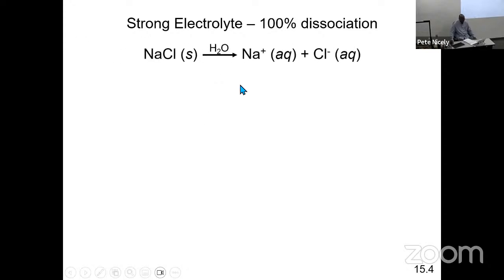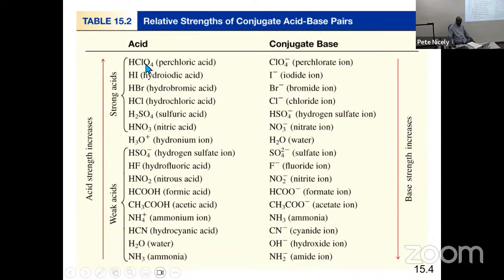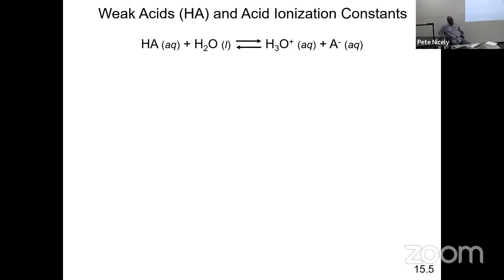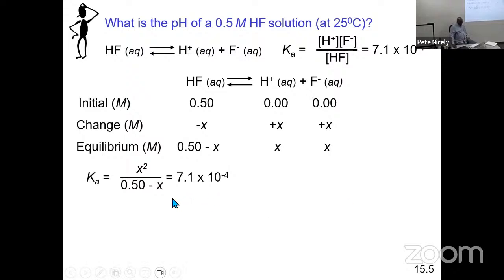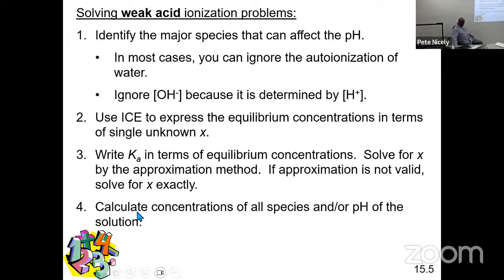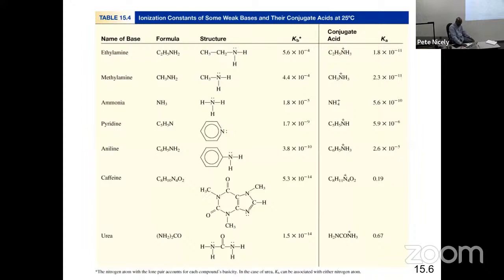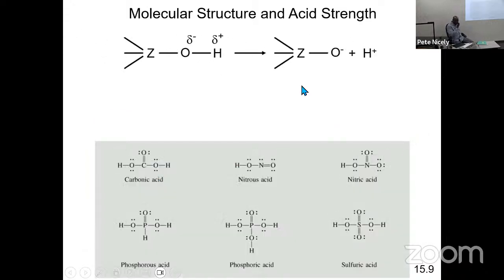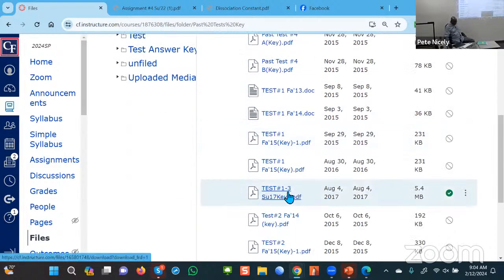2024-SP-CHM2046-02: General Chemistry II